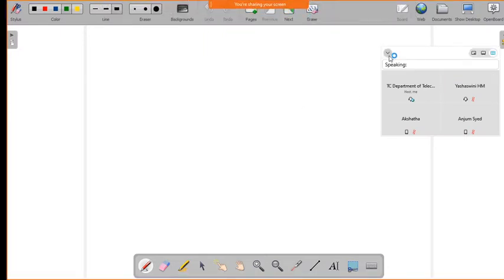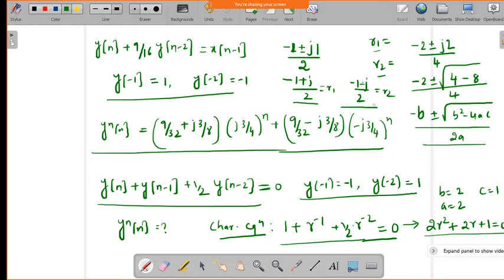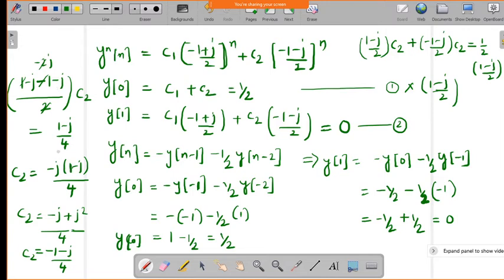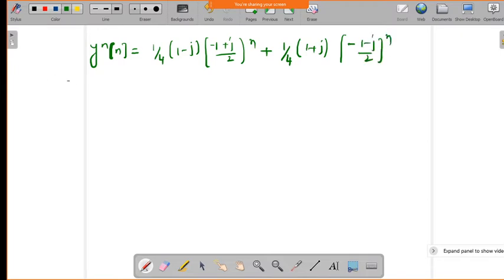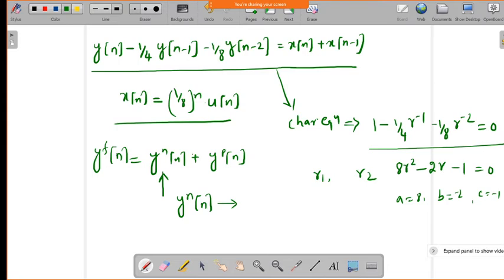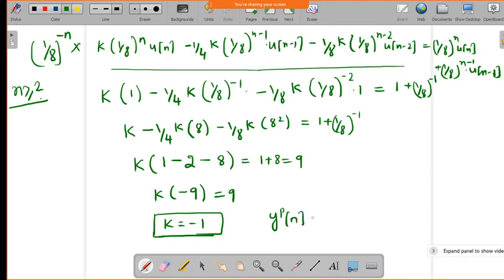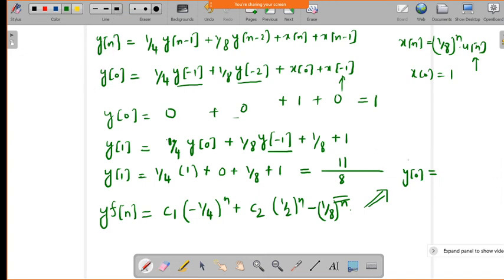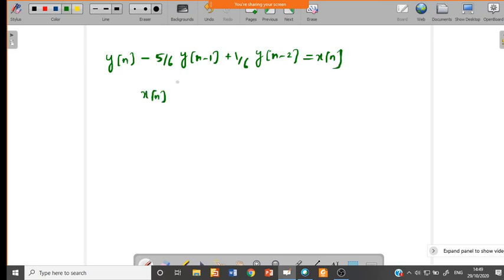SAS_29_10